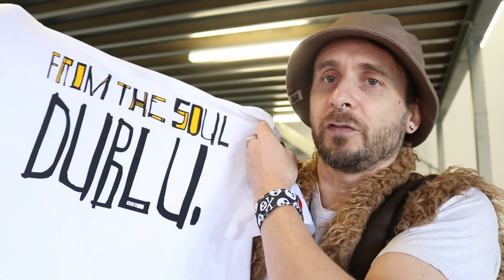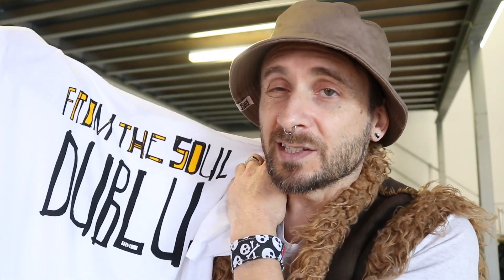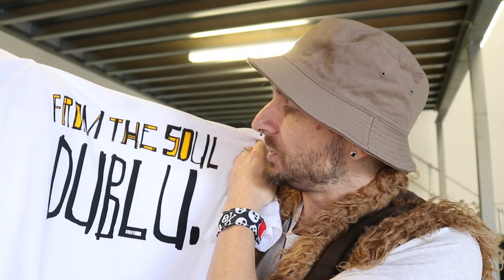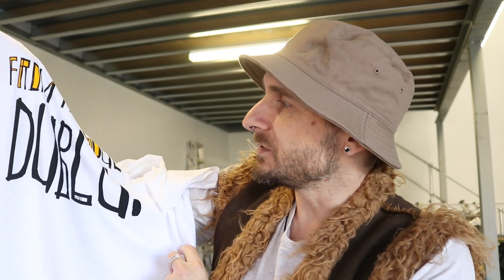How we create our own font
We often get asked what font we use for all of our dublu social media text, artwork text and also some tshirt design text, so we decided this little video would give an insight into how and why we create our own font.
Head over to our website to see more of what we do and who we are,
Check us out on instagram at @dublu_fromthesoul